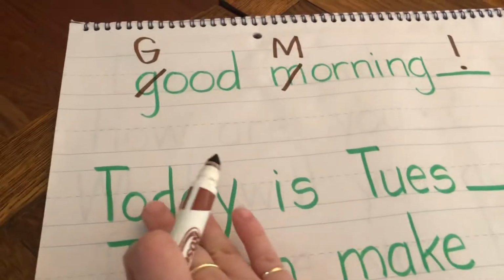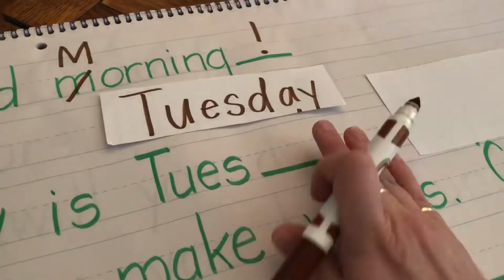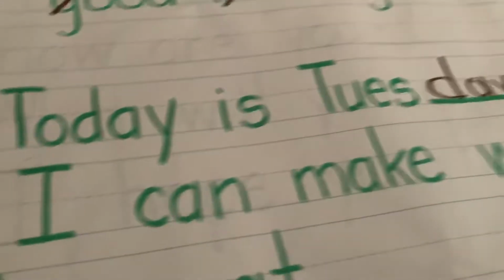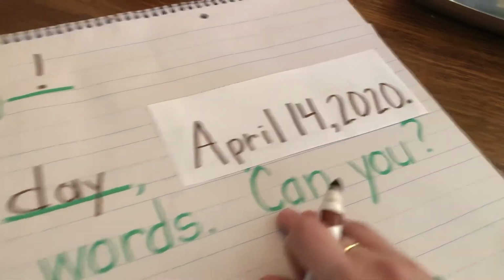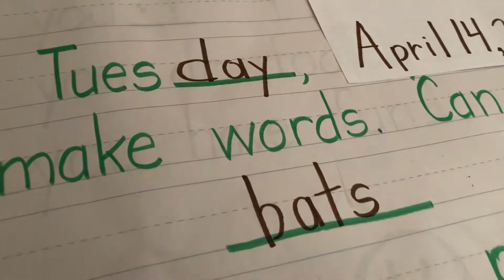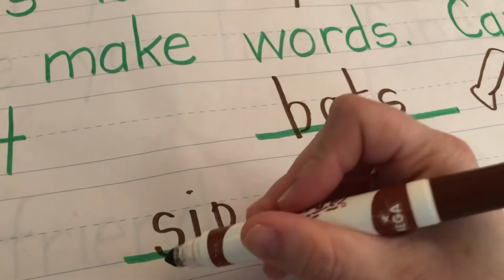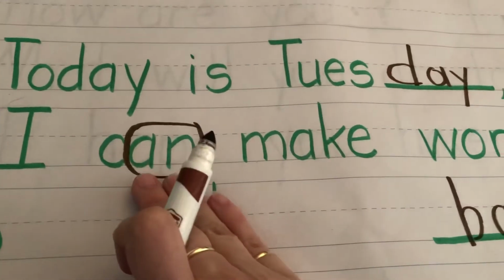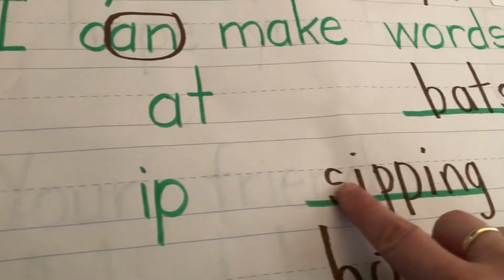Tuesday April 14